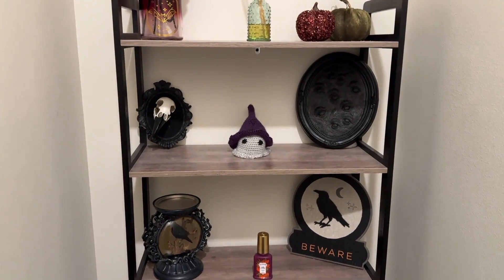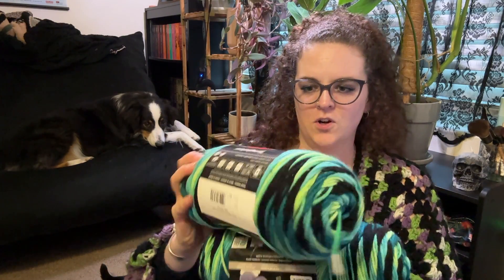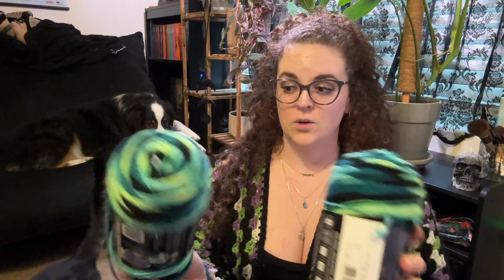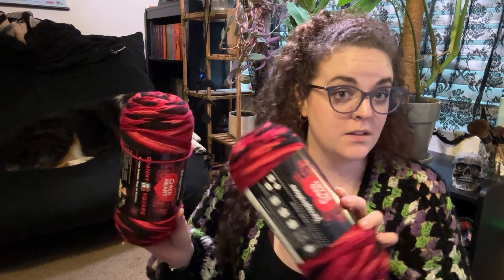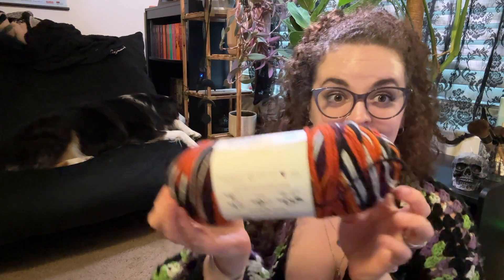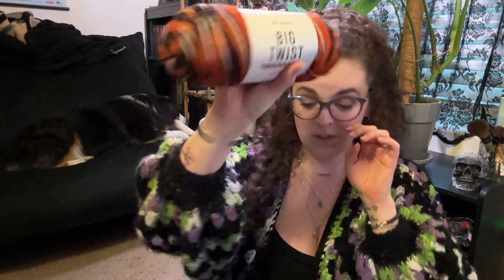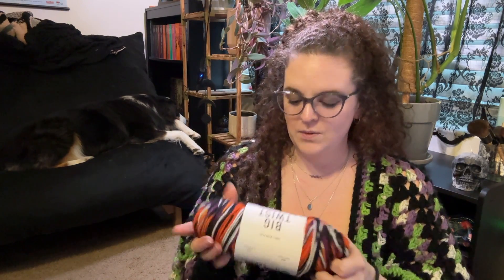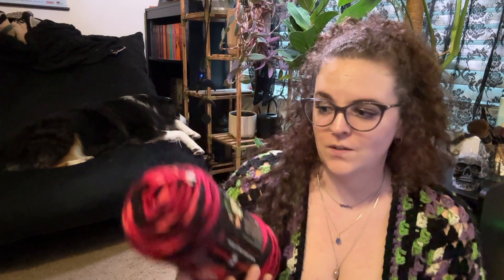Vlog : Quick Joann Trip , Yarn and Decor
Let take a quick trip to Joann and shop some Halloween Decor and get yarn!